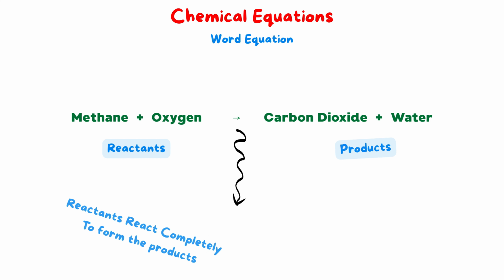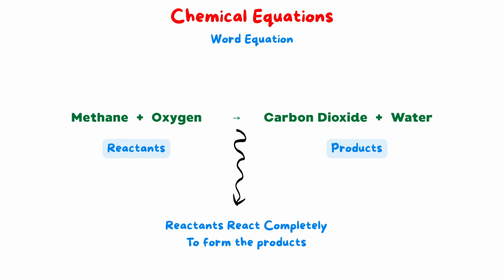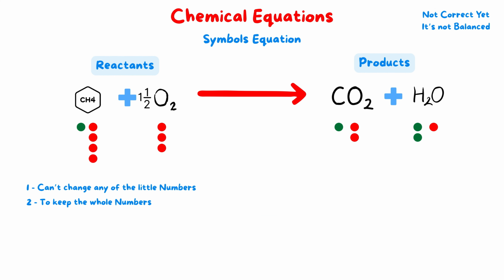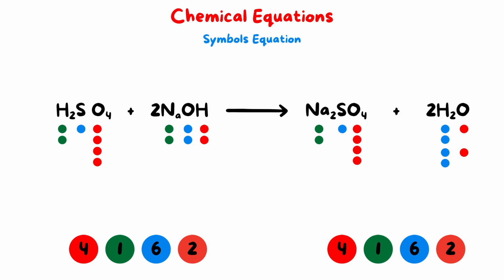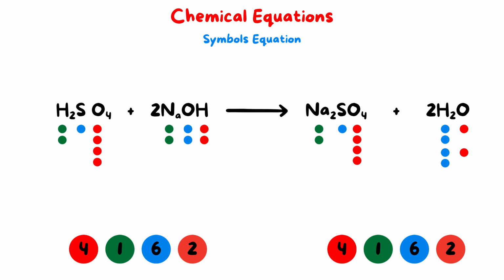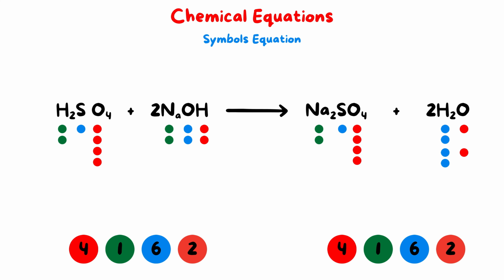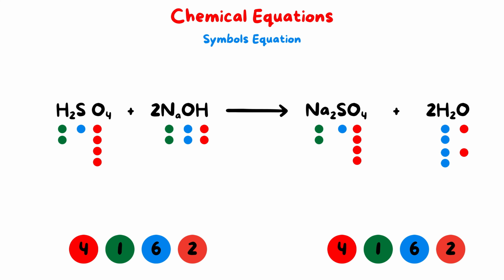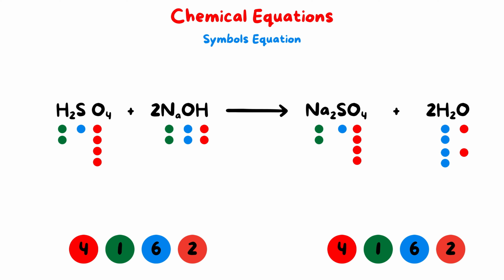1.4 - Balancing Chemical Equations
Balancing chemical equations is a core skill in GCSE Chemistry. It helps you show how atoms are rearranged in chemical reactions and ensures the law of conservation of mass is followed — meaning atoms are neither created nor destroyed.

A chemical equation includes the reactants (starting substances), the products (what is formed), and the correct chemical formulas

Tips:
Balance metals first, then non-metals, then hydrogen and oxygen.

Practise regularly with common reactions like combustion and neutralisation.

Always double-check by counting atoms.

Why It Matters:
Balancing equations is essential for understanding chemical reactions, calculating reacting masses, and answering exam questions confidently.

With regular practice, it becomes second nature and helps you succeed across the GCSE Chemistry syllabus.